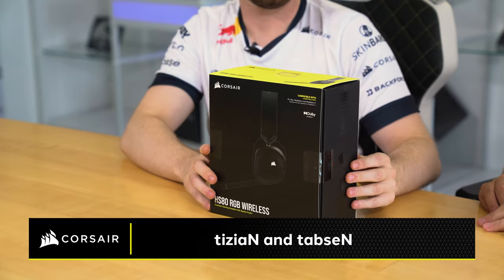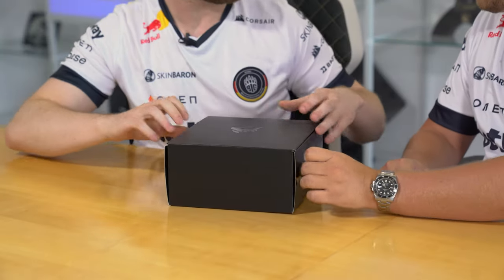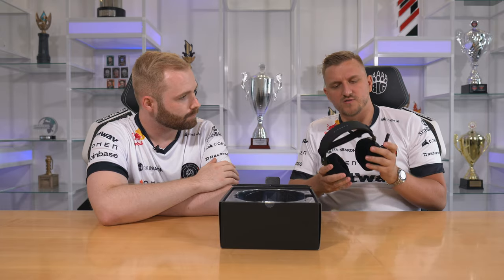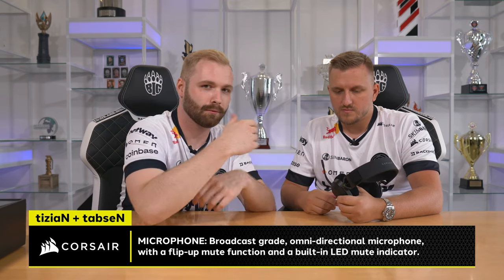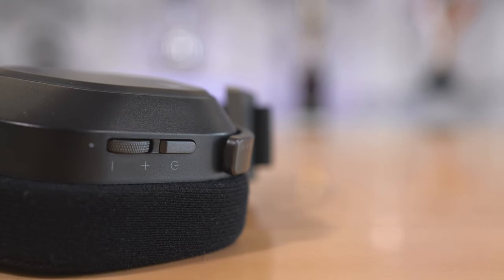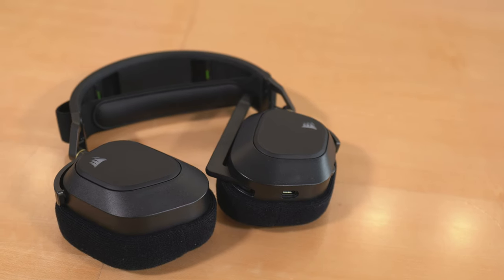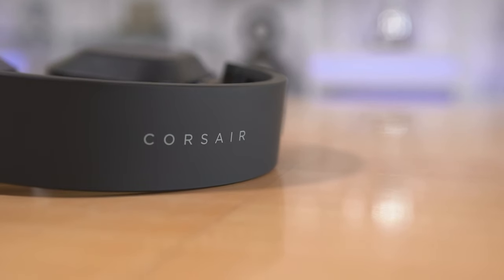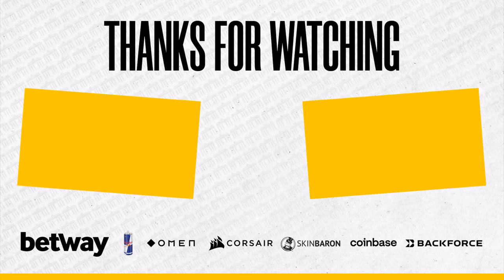IT LOOKS AMAZING! | Unboxing the new @corsair HS80 Wireless Gaming Headset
Need a new headset? We've got the perfect one for you with @corsair! Tune in to tiziaN and tabseN as they unbox and guide you through the new HS80 Wireless Headset from CORSAIR.

BIG is a professional esport organization founded and based in Germany, powered by Betway, Skinbaron, CORSAIR, Backforce & OMEN. We formed BIG to compete with the world's leading organizations.